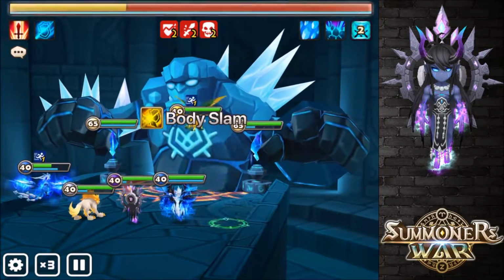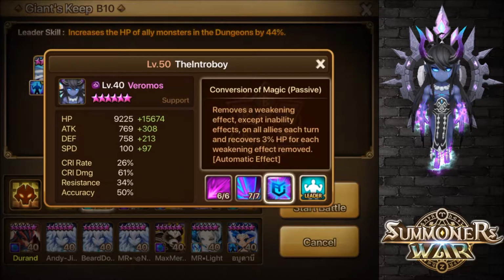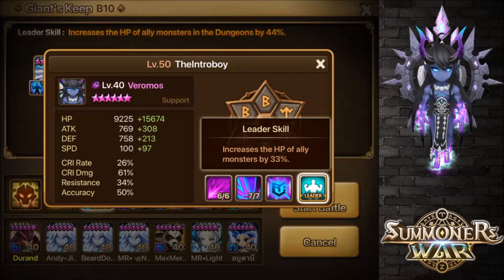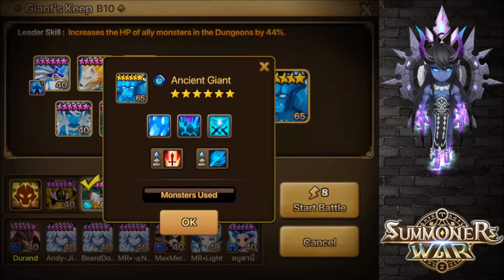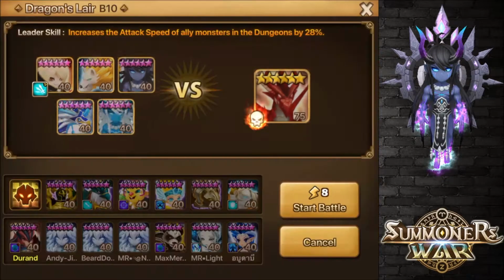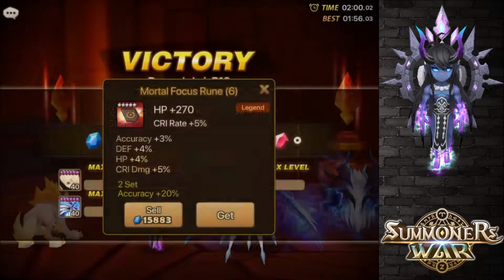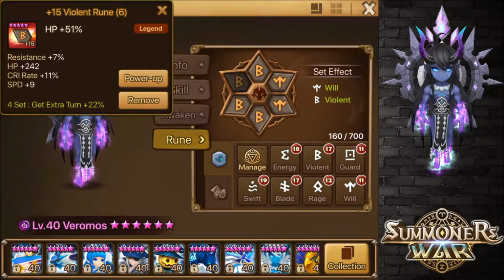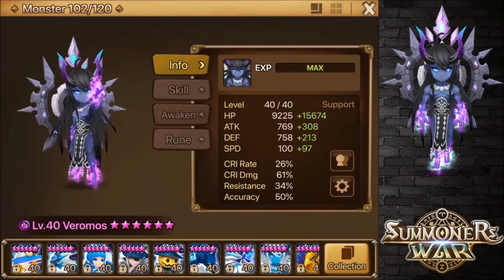SUMMONERS WAR: Veromos for Early Gamers